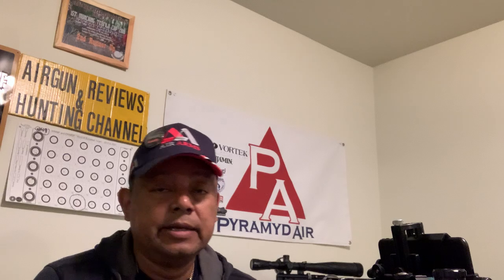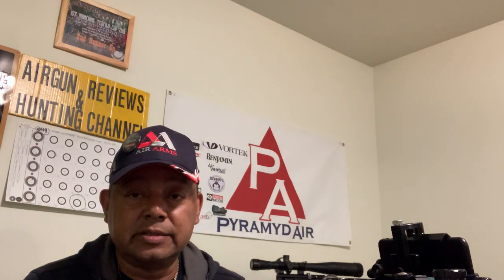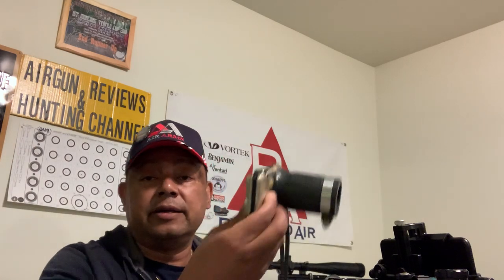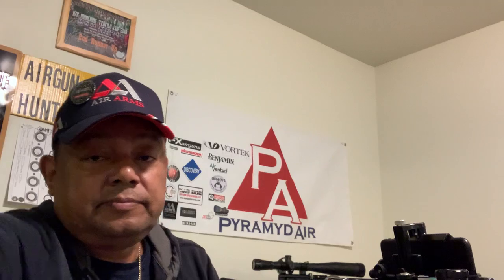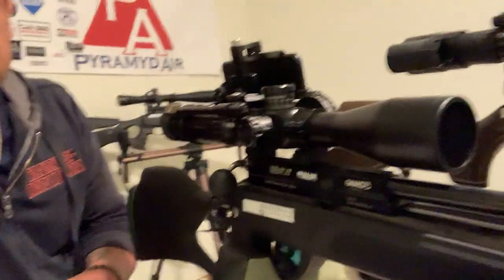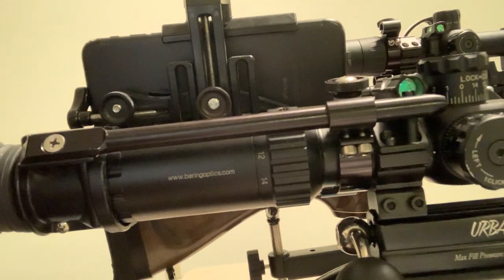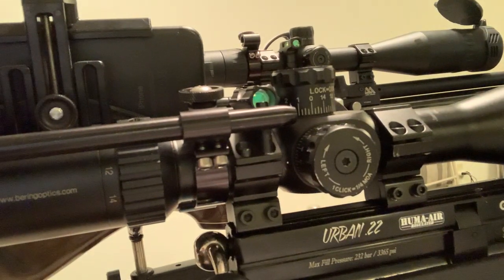4 types of video recording devices woes I’m having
It’s frustrating when I try to do my video recording of my pesting. I have the equipment just trying to figure out what why I’m having issues. Scope clarity my eyes and how I see the Crosshair?suggestions welcome thanks brotha and sisters airgunners👊🏾😎